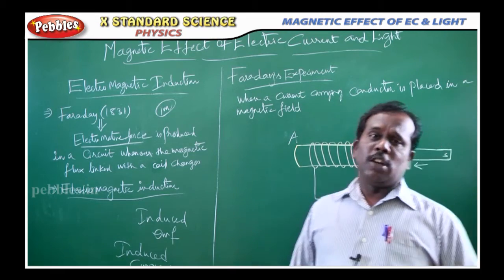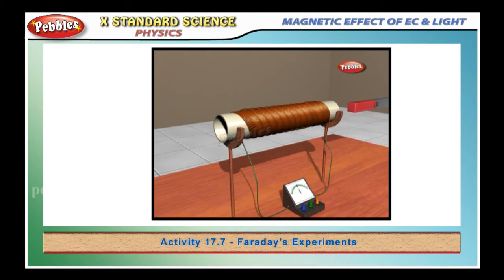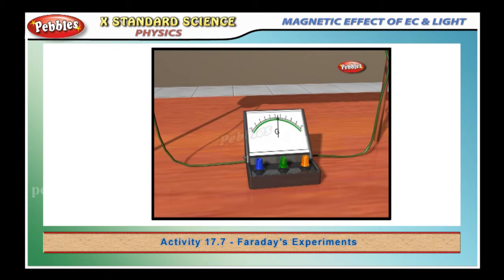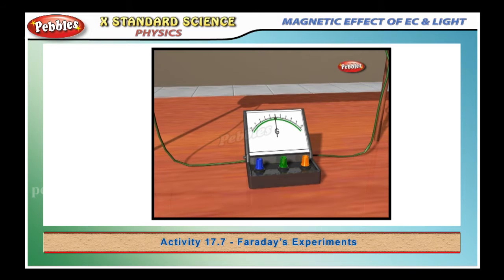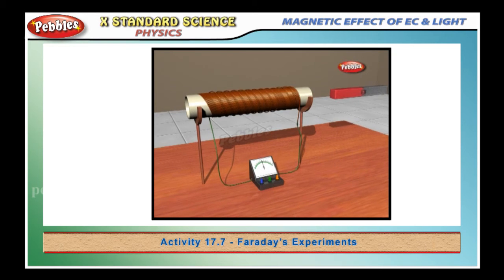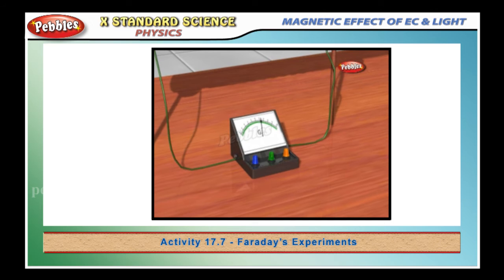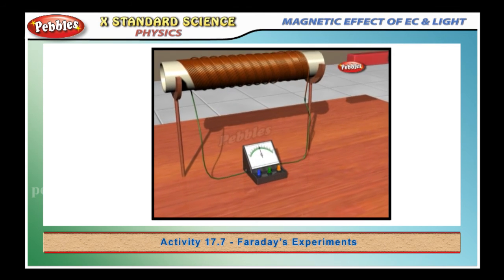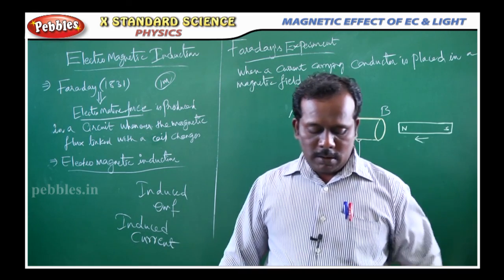MAGNETIC EFFECT OF ELECTRIC CURRENT AND LIGHT || TN 10th Std Science (Physics)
Samacheer 10th std science (physics) - MAGNETIC EFFECT OF ELECTRIC CURRENT AND LIGHT.